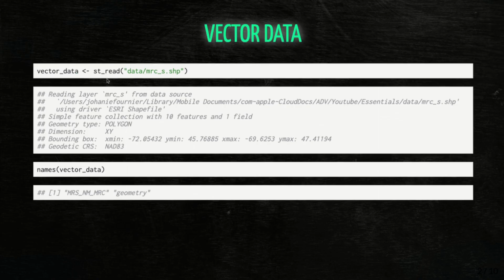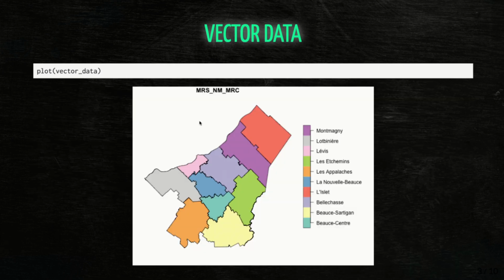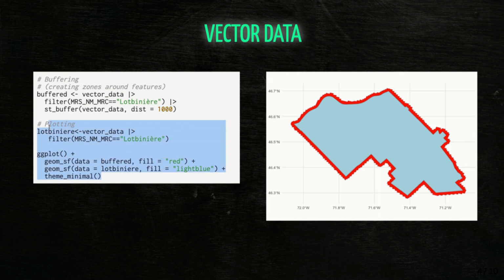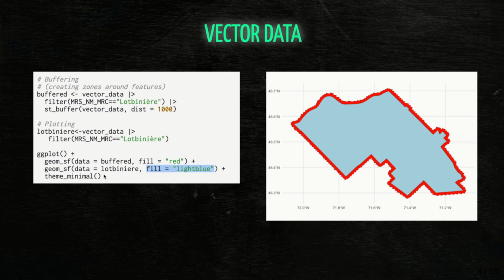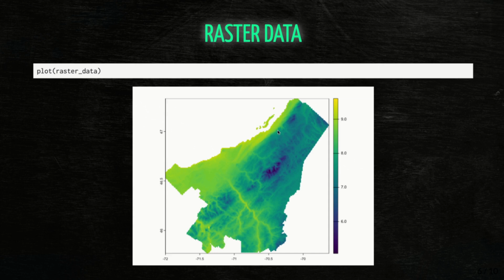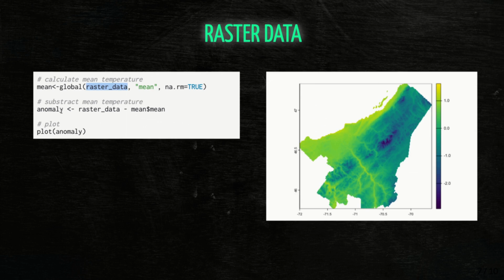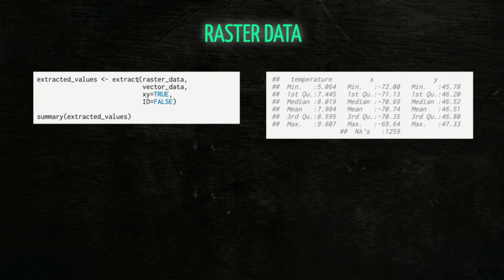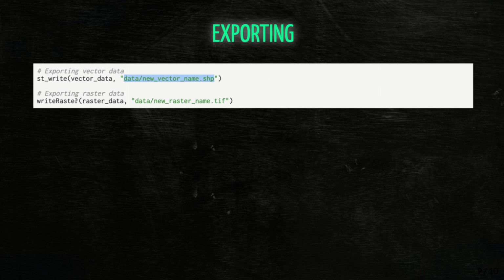Essentials of Geospatial Data for Agriculture in R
In this tutorial, we explore the fundamentals of geospatial data analysis for agricultural applications using R. Whether you’re a researcher, agronomist, or data scientist, this video will guide you through vector and raster data handling, spatial operations, and data visualization.

🔍 What You'll Learn:
✅ Load and visualize vector data (shapefiles)
✅ Load and visualize raster data (tif)
✅ Perform spatial operations (buffering)
✅ Work with raster data (mean, anomaly)
✅ Export processed spatial data

📦 R Packages Used:
📌 sf – Handling vector spatial data
📌 terra – Processing raster data
📌 ggplot2 – Data visualization
📌 tidyverse – Data manipulation